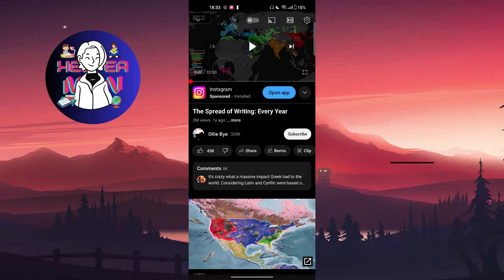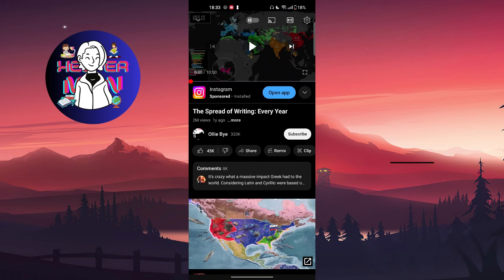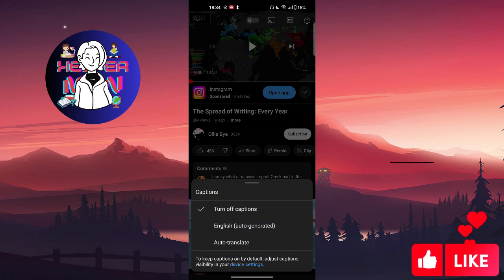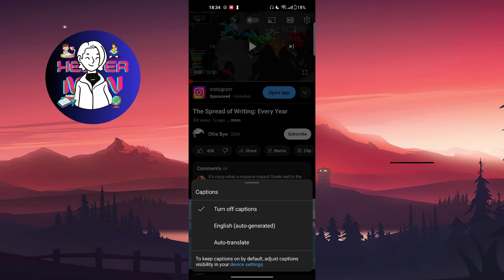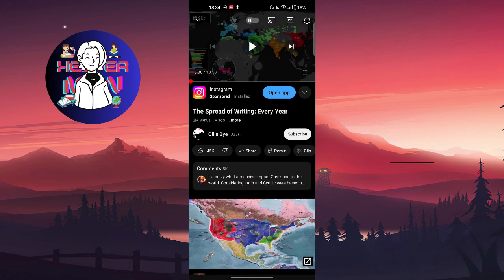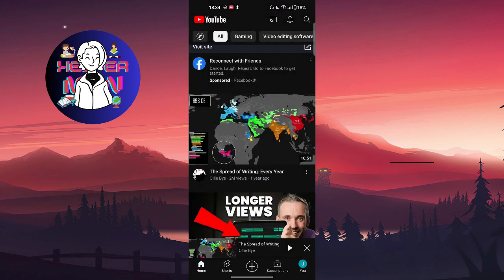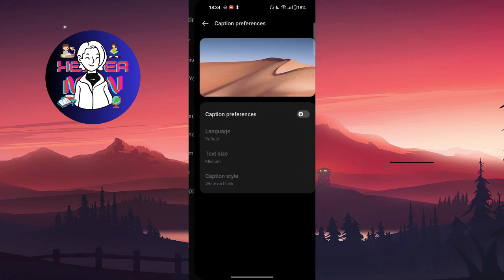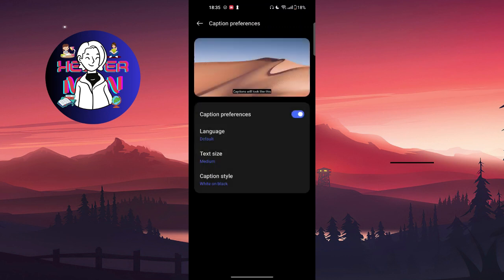How To Change Subtitle Language On Youtube App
This video name is: How To Change Subtitle Language On Youtube App